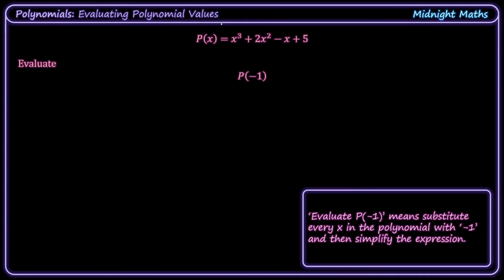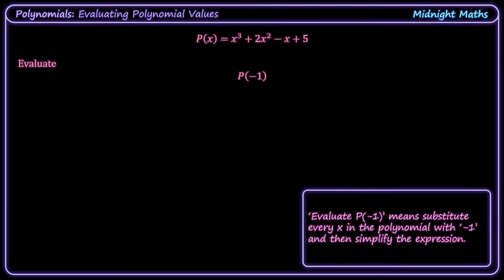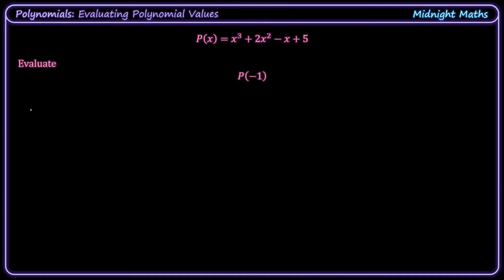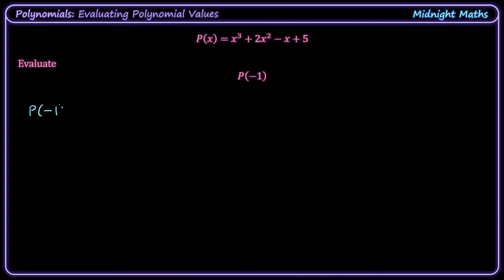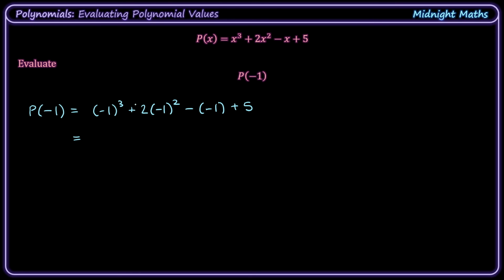Evaluate Polynomial Function Values | VCE Maths Methods Worked Example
Worked Example Question (try it yourself before watching!):
P(x)=x^3+2x^2-x+5, Evaluate P(-1)

- Advanced algebra
- Manipulating Equations
- How Polynomials Work
- Expanding brackets
- Collecting Like Terms
- Grouping Like Terms